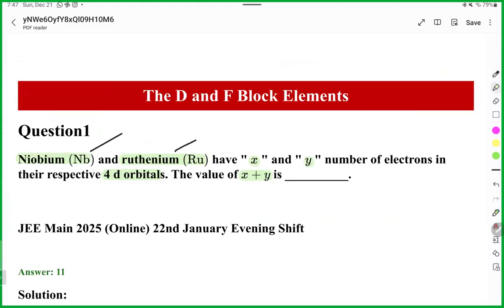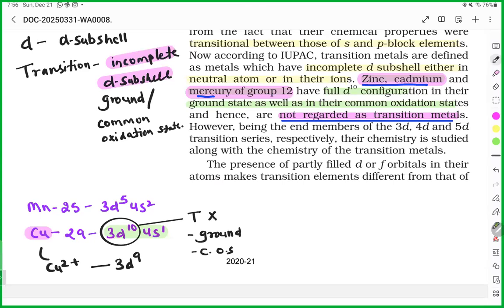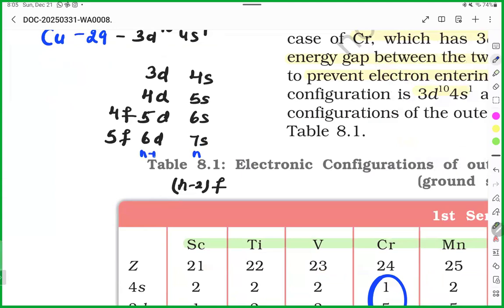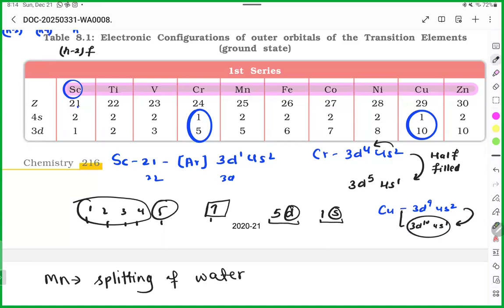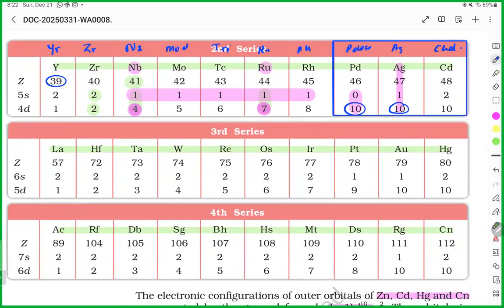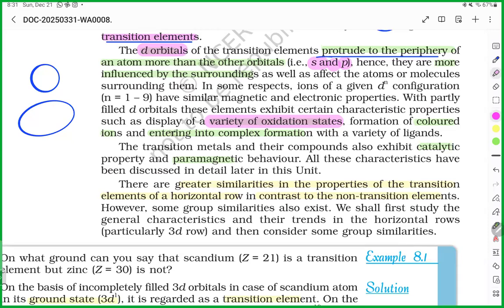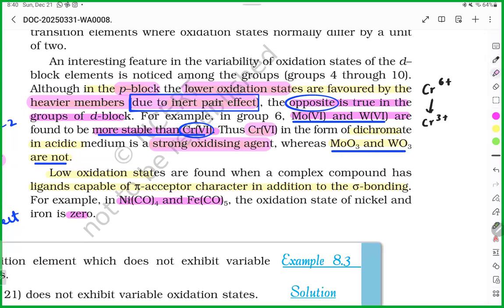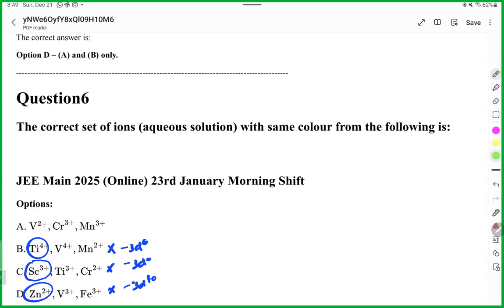d and f block introduction with jee questions | configuration, oxidation, colour | Dr Deepak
In this session, Dr Deepak Sinhmar explains d- and f-block elements from absolute basics to JEE-level application, with clear logic and exam-oriented depth. This lecture is designed for students who want conceptual clarity + question-solving confidence, not rote memorization.

🔬 Topics Covered:

• Introduction to d-block and f-block elements
• Detailed electronic configuration (with exceptions explained logically)
• Oxidation states – trends, stability, and JEE-favorite patterns
• Colour of transition metal ions and complexes (d–d transition, oxidation state dependence)
• Comparison between d-block vs f-block behavior
• JEE Main & Advanced level questions discussion with step-by-step reasoning

This lecture focuses on why things happen, not just what happens — exactly what JEE examiners test.

👨‍⚕️ About Dr Deepak Sinhmar (Journey):

Dr Deepak Sinhmar is a doctor turned full-time educator, driven by one simple belief:
👉 Students deserve honest science, not shortcuts.

Coming from a rural background, studying through limitations, and later teaching thousands of aspirants, his journey reflects discipline, clarity, and respect for fundamentals. His teaching style blends NCERT accuracy, JEE relevance, and zero-nonsense explanations — especially helpful for students who feel inorganic chemistry is confusing or arbitrary.

Today, through Dr Deepak Classes (DDC), he focuses on building strong foundations for NEET & JEE, with special emphasis on conceptual chemistry.

🎯 Who Should Watch:

• Class 11–12 students studying inorganic chemistry
• Students struggling with oxidation states & colour of complexes
• Anyone who wants clarity instead of mugging up trends

block elements
transition elements chemistry
electronic configuration d block
oxidation states d block
colour of complexes
inorganic chemistry jee
jee main inorganic chemistry
jee advanced inorganic
d and f block chemistry
coordination compounds basics
chemistry by dr deepak sinhmar
dr deepak classes
neet jee chemistry
inorganic chemistry concepts